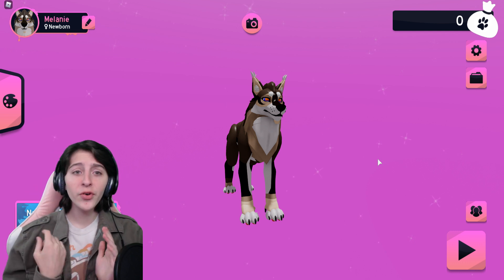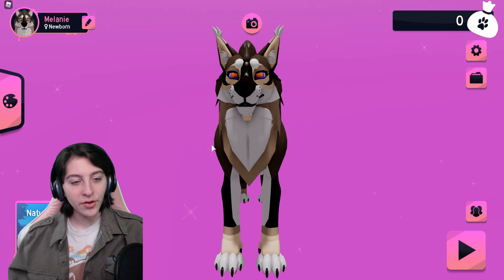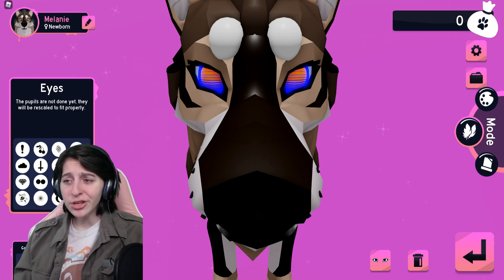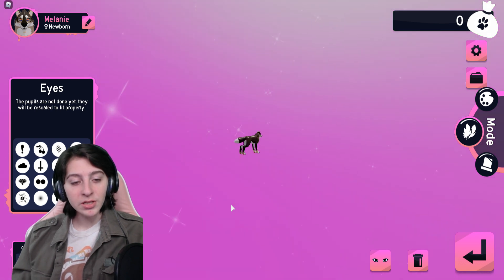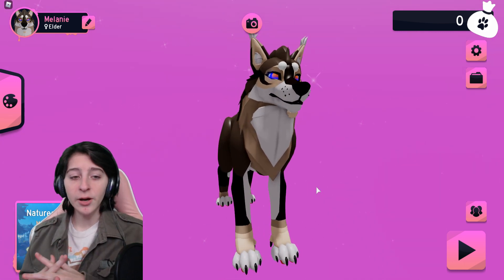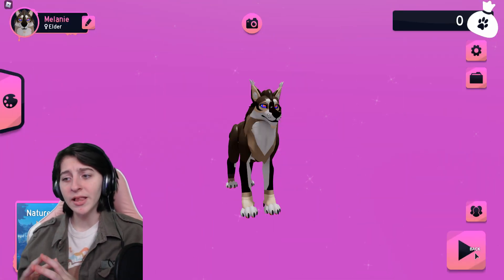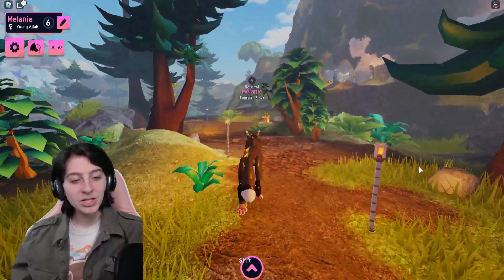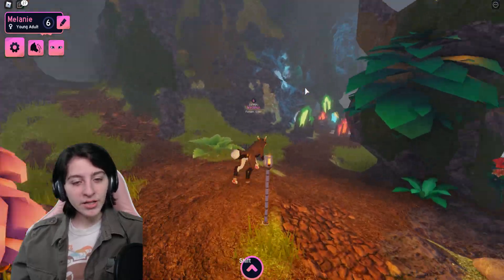GLOWING EYES ARE BACK!! ROBLOX WOLVES LIFE DAWN BETA!